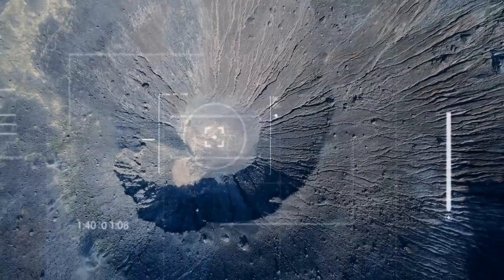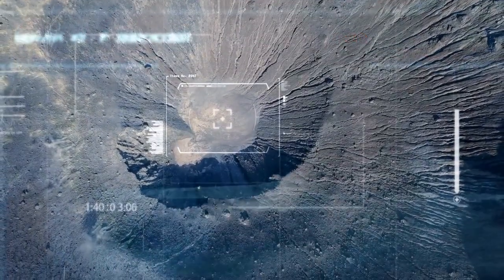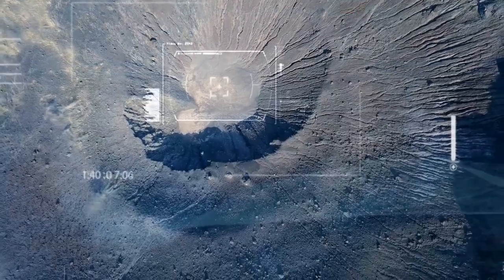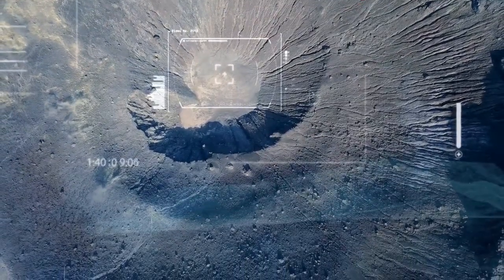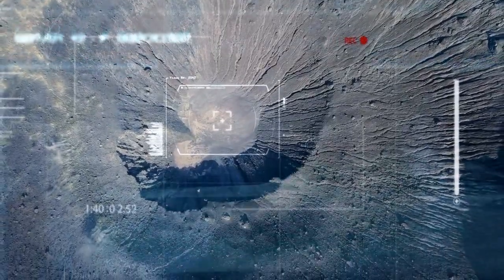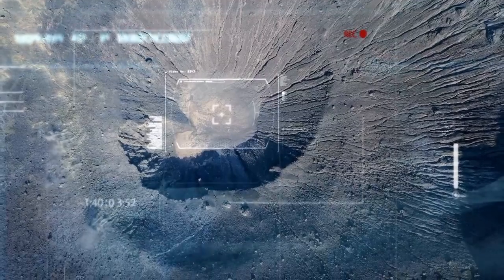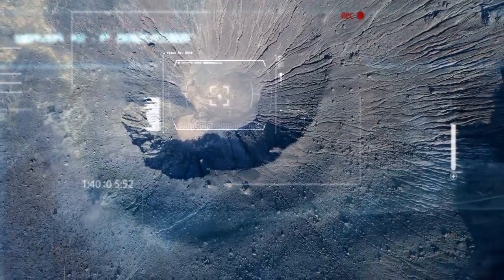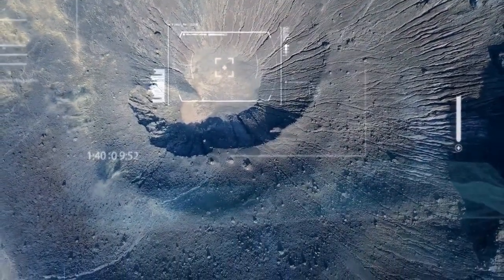"Cosmic Size Showdown: Exploring the Gigantic Marvels of Our Solar System!"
Description: "Prepare for an interstellar journey like never before as we delve into the mind-blowing scale properties of our solar system! From Earth's humble stature to the colossal might of the Sun's gravity, join us as we uncover the jaw-dropping sizes and mind-boggling distances that define our cosmic neighborhood. Get ready to be amazed, inspired, and utterly captivated by the wonders of space in this viral-worthy exploration!"